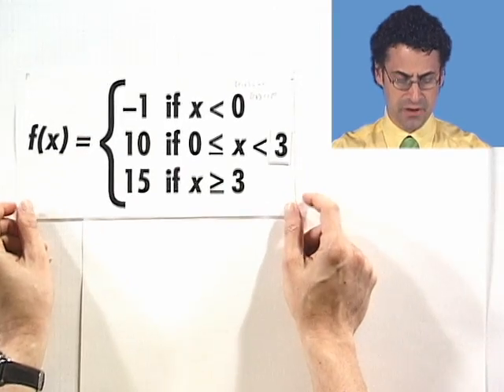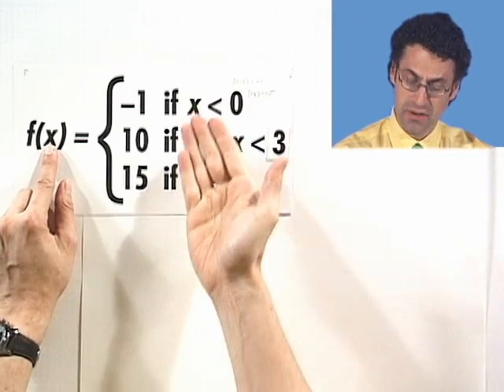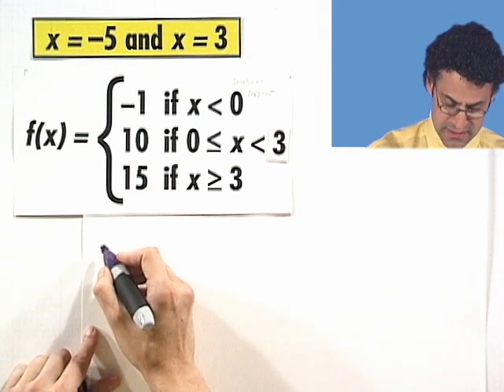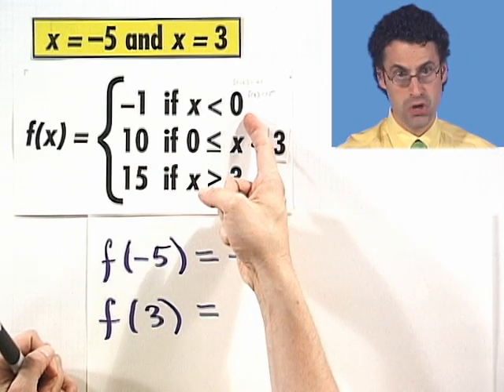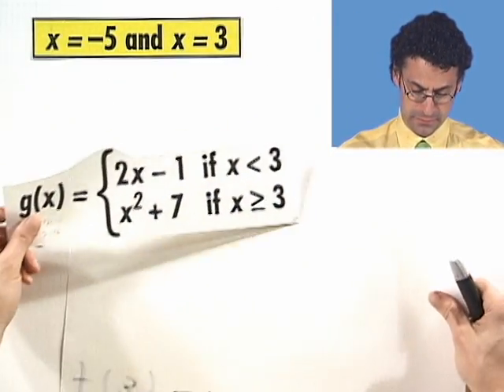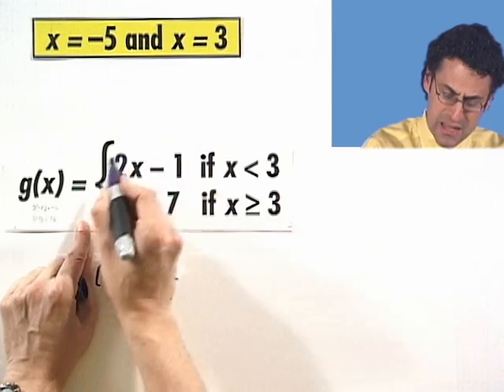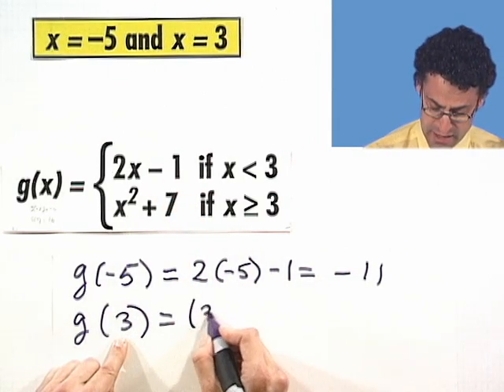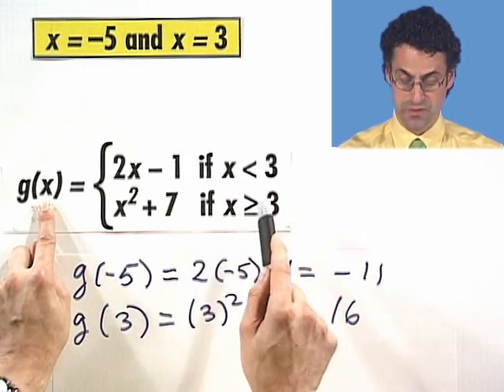Evaluating Piecewise-Defined Functions